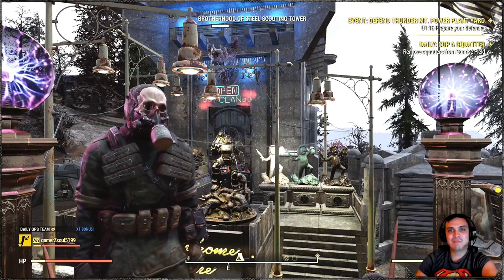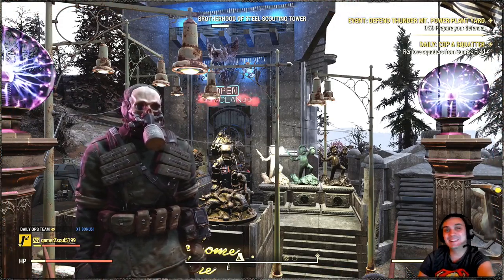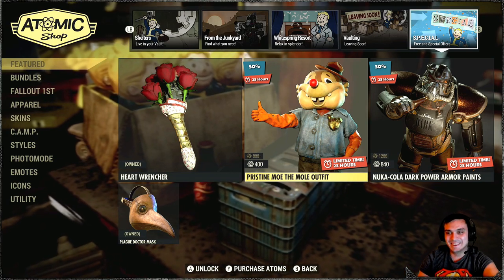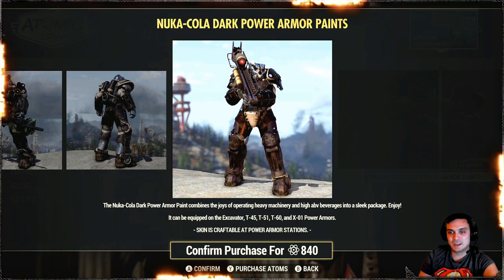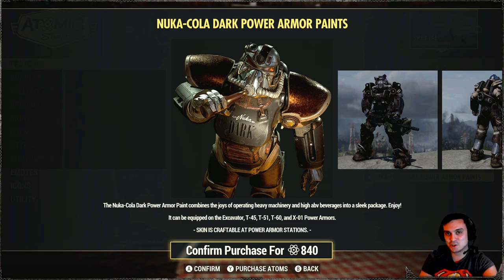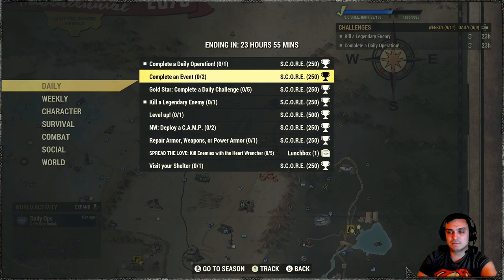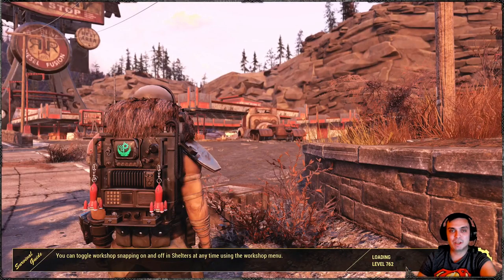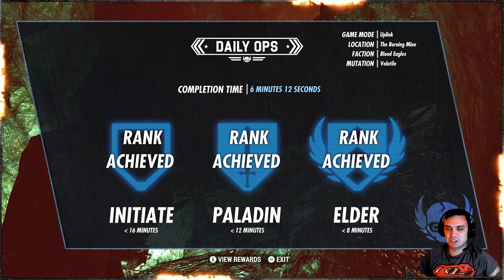Fallout 76 Atom Shop Offers Pristine Moe The Mole Outfits and Nuka Cola Dark PA Skin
What outfit is that on this video? All Outfits reviewed on this video: